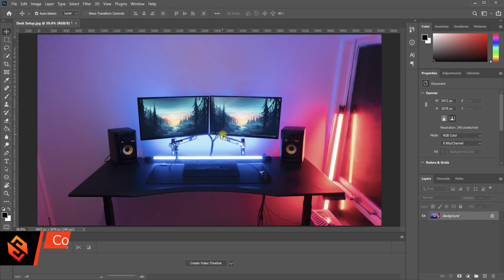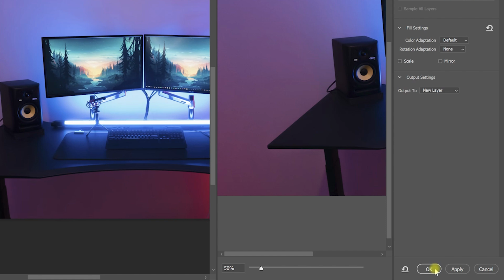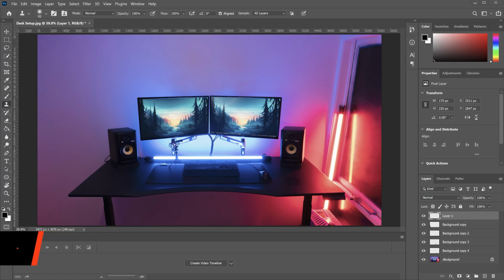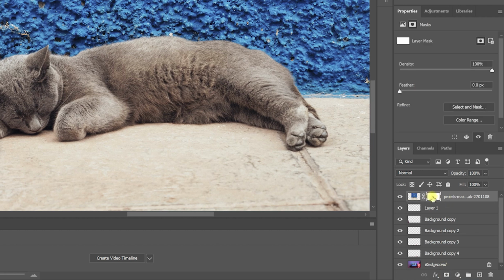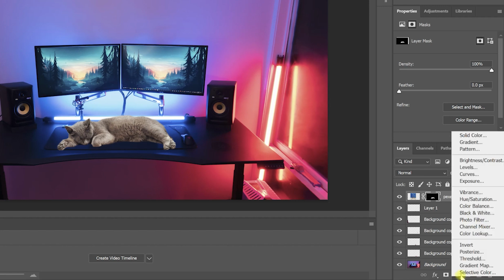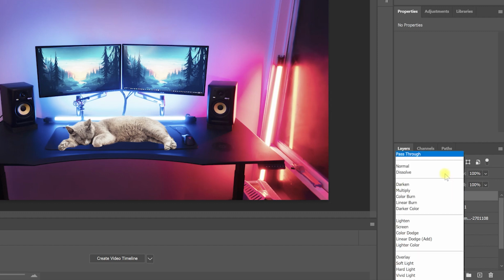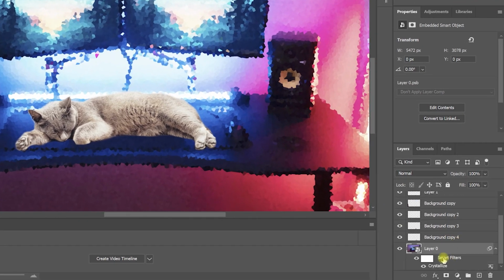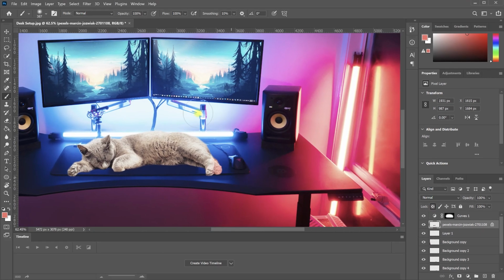TOP 5 Photoshop Features & How To Use Them | Quick Tutorial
Here's my TOP 5 PHOTOSHOP FEATURES and tutorials on how to use them! Learn to use Content-Aware Fill, Layer Masks, Adjustment Layers, Smart Objects and more!

TIME STAMPS
0:00 Introduction
0:42 Content-Aware Fill
2:15 Layer Masks
3:53 Adjustment Layers
5:16 Smart Objects & Smart Filters
5:57 Lock Transparent Pixels